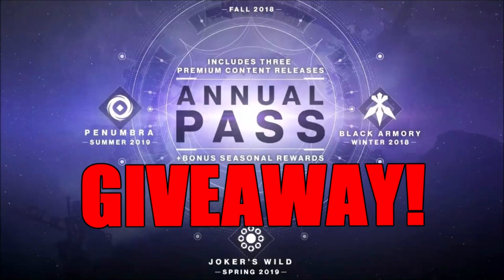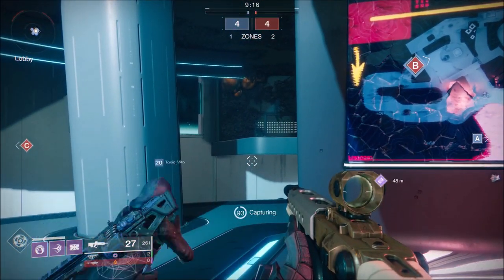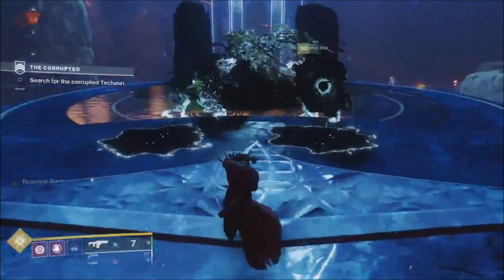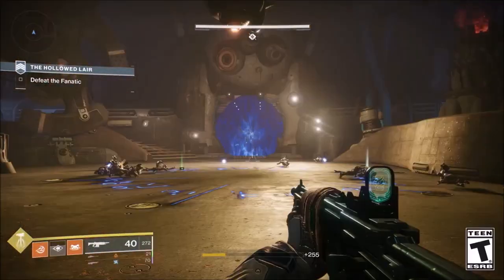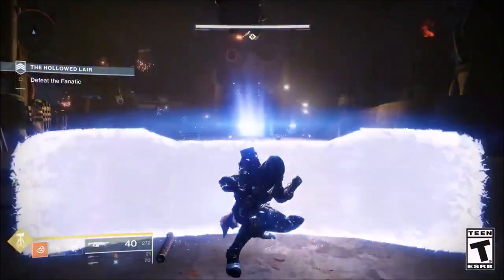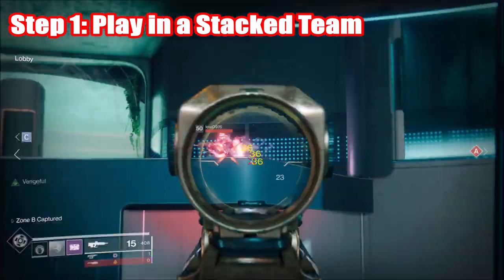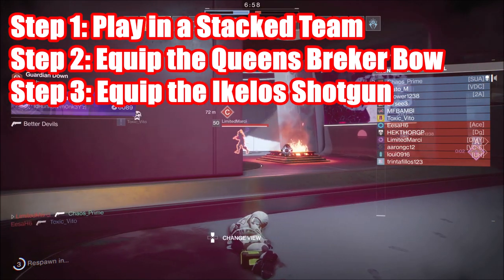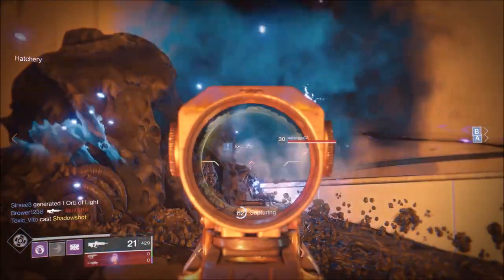Destiny 2: PINNACLE WEAPON GAMEPLAY x3!, GAMBIT TIPS TO WIN!, PREP FOR BLACK ARMORY | GIVEAWAY!